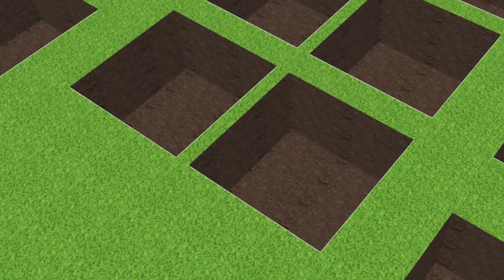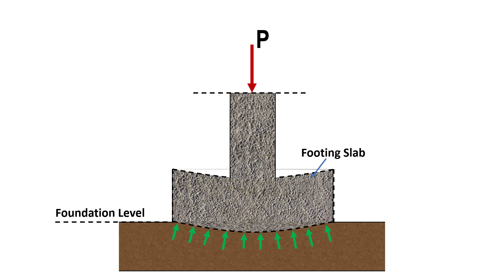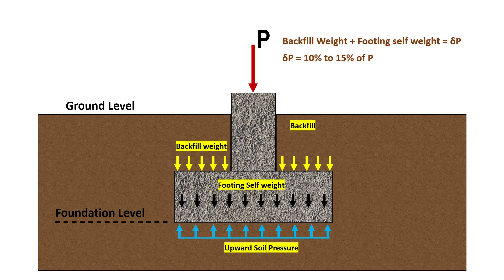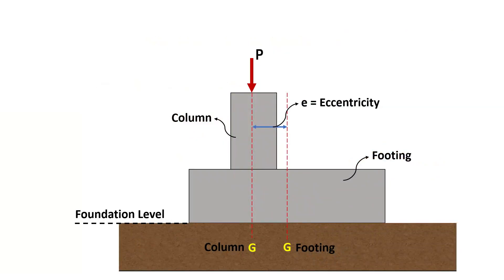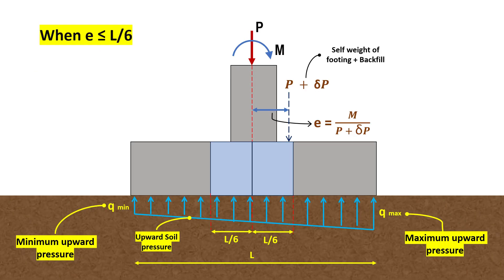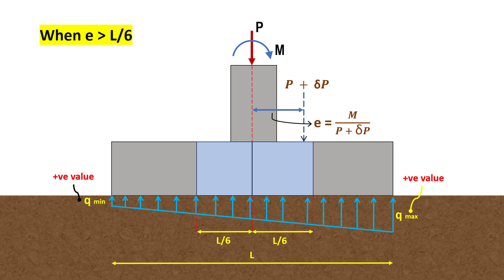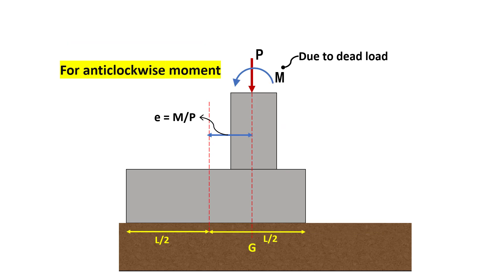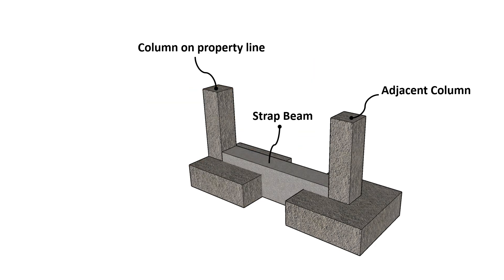Essential Key Points to remember while designing an Eccentric Isolated Footing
In this video, we discuss essential design principles for eccentric isolated footings. Learn about the factors that cause eccentricity, the impact on soil pressure, and strategies to ensure stability and uniform load distribution.

Topics Covered:
What is an isolated footing?
Load distribution and soil pressure calculations.
Causes and effects of eccentricity in footings.
Solutions for handling negative soil pressure.
Design tips for footings along property lines using combined and strap footing techniques.
This video provides a clear understanding of how to handle eccentric loads and maintain structural integrity in isolated footings.